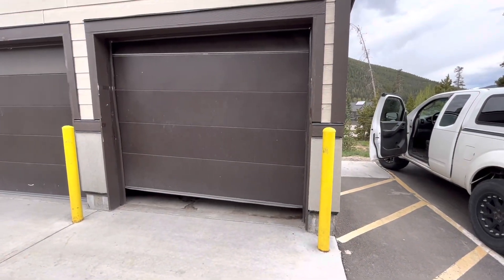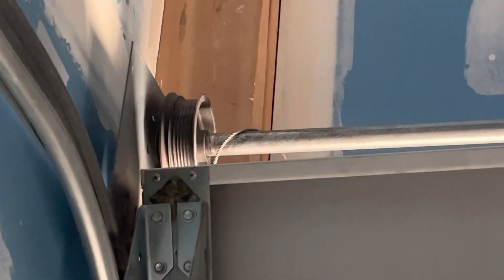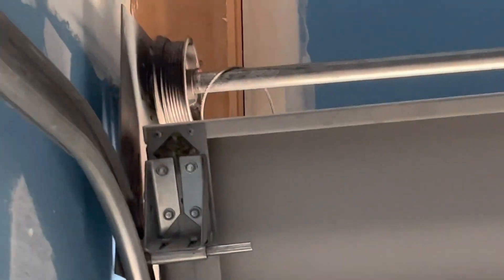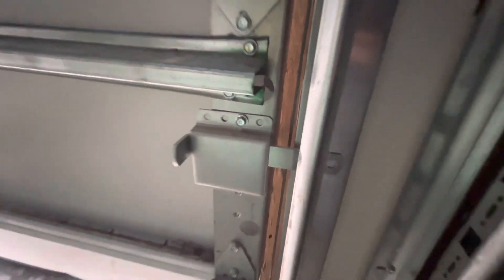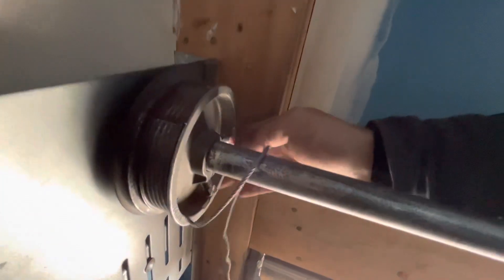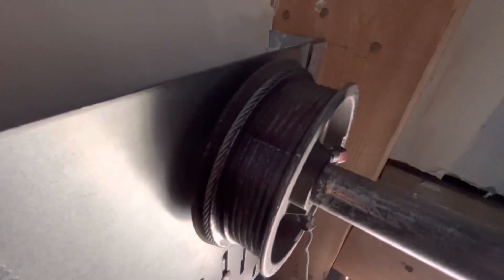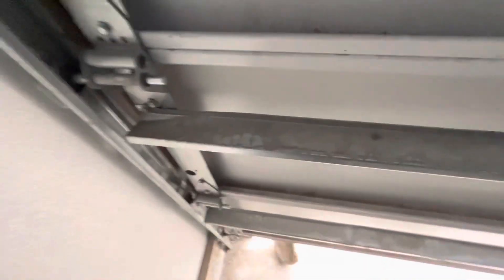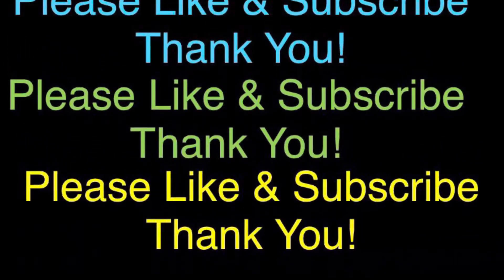How To Fix Stuck Garage Door Off Tracks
How to fix garage door. Garage door cable off track. Garage door cable off pulley. How to put garage door cable back on. How to fix manual garage door. How to repair garage door cable